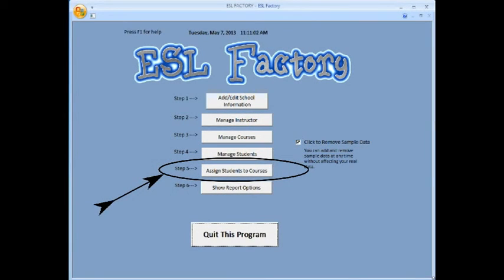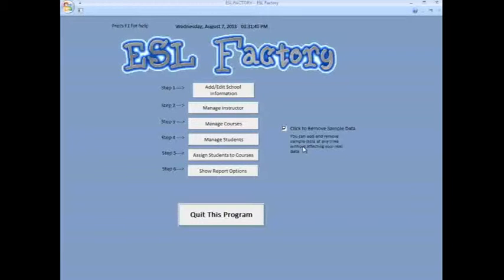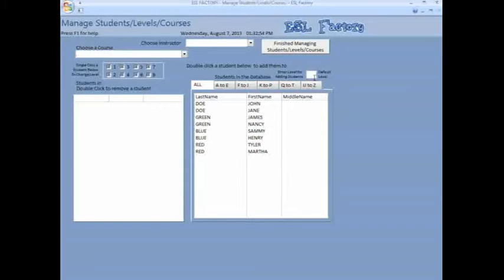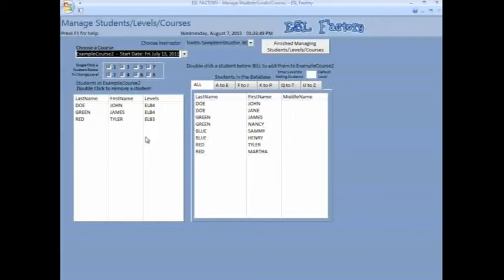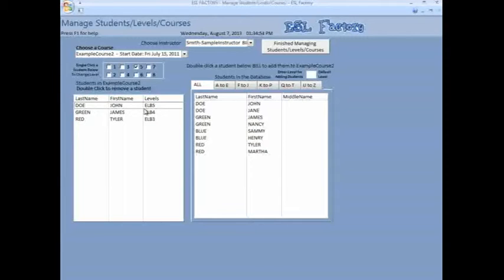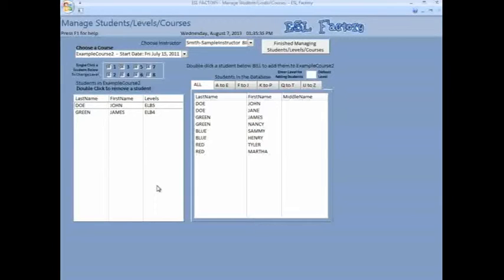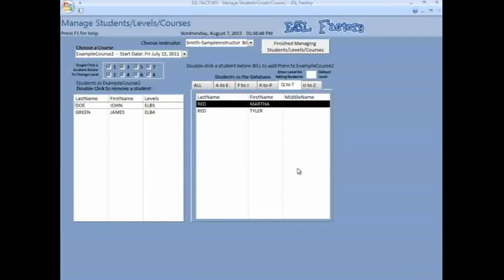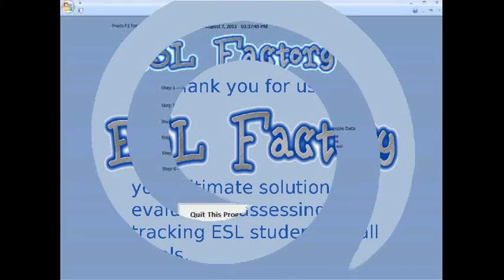Assigning Students to Courses